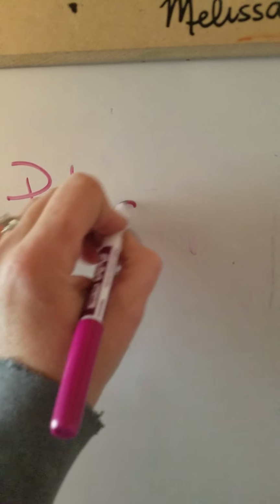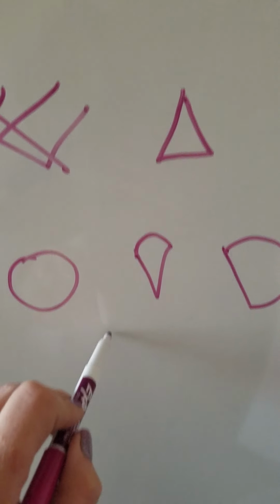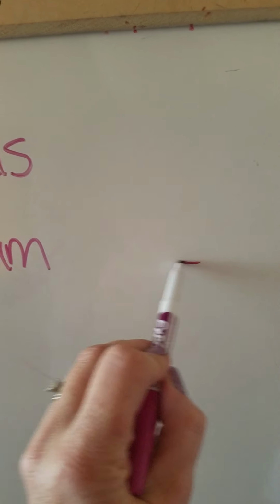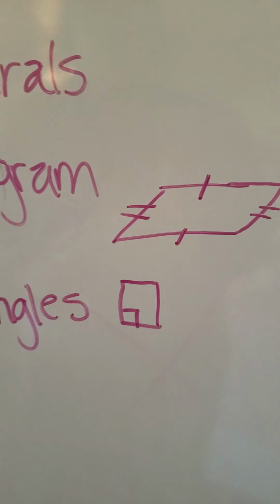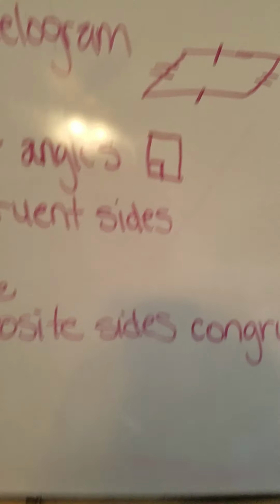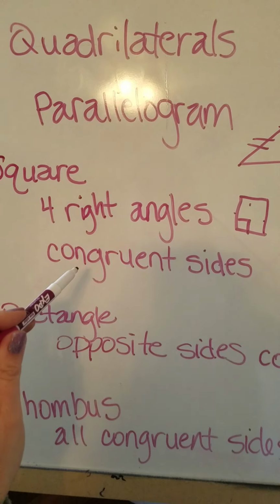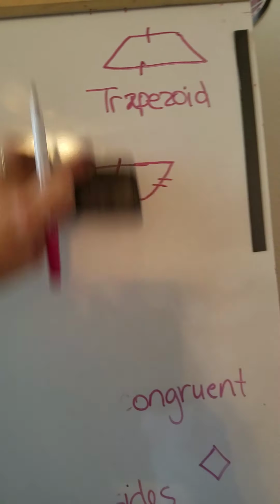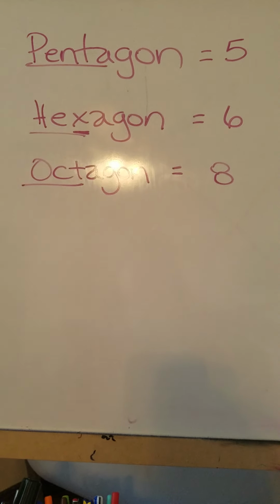2D figures review